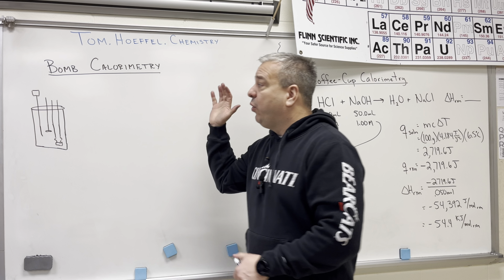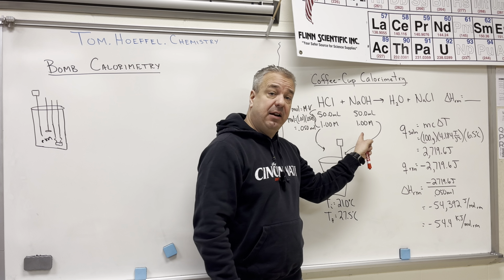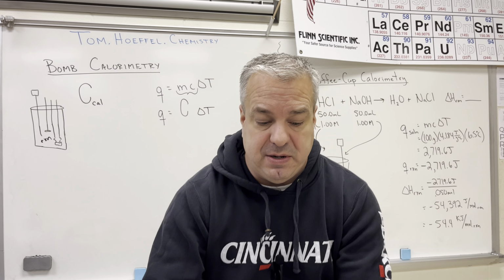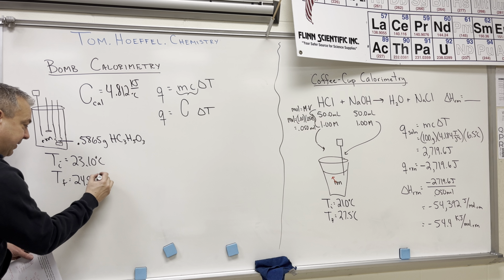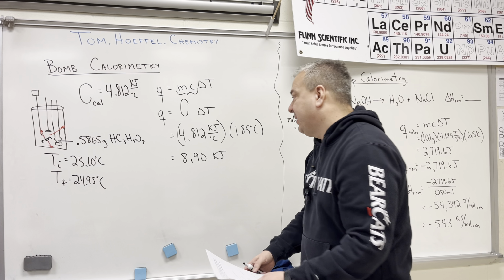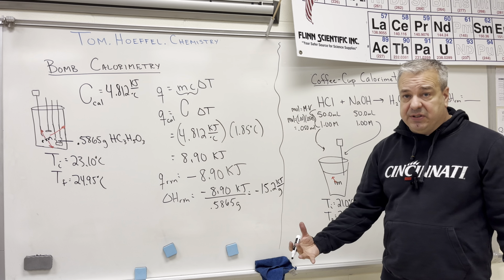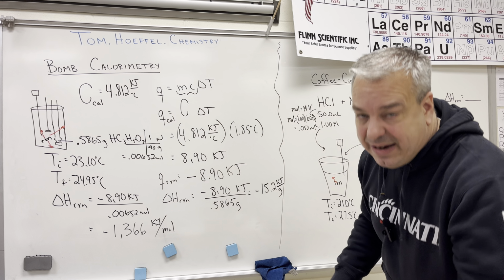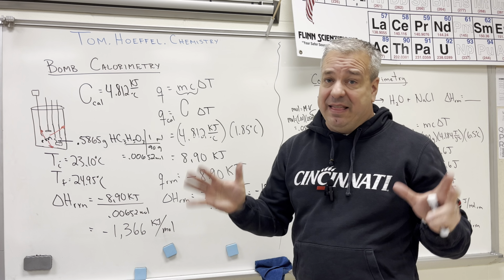Bomb Calorimetry in Chemistry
Lesson 83.  This video discusses how bomb calorimetry is performed and how it compares and contrasts to coffee cup calorimetry.  Both can be used to calculate the enthalpy change of a chemical reaction.

Lesson 74: Combustion of methane gas demonstration
Lesson 75: Introduction to Thermodynamics
Lesson 76: How to calculate the enthalpy change of a chemical reaction
Lesson 77: Enthalpy practice problems to become a chemistry pro
Lesson 78: Introduction to calorimetry and the specific heat equation
Lesson 79: Specific heat vs heat capacity vs molar heat capacity
Lesson 82: Coffee Cup Calorimetry
Lesson 83: Bomb Calorimetry in Chemistry
Lesson 84: Heat of formation equations
Lesson 85: Introduction to Hess’s Law
Lesson 86: Hess’s Law Practice Problem
Lesson 87: Heating curve, heat of fusion, and heat of vaporization
Lesson 88: Introduction to Entropy
Lesson 91: The Three Laws of Thermodynamics
Lesson 92: Gibbs Free Energy
Lesson 93: Gibbs Free Energy Practice Problem